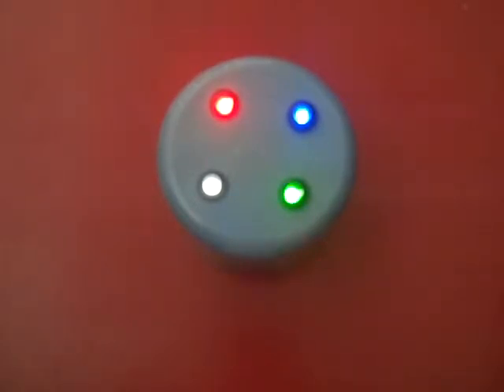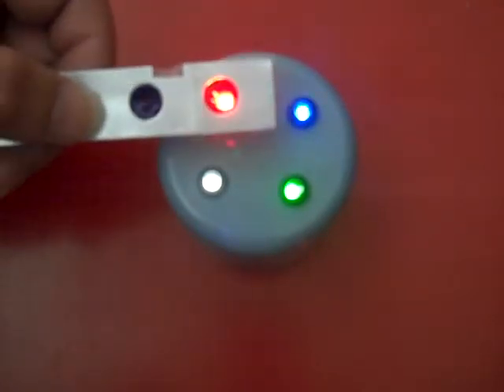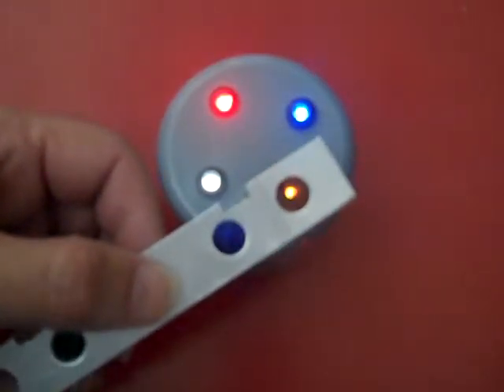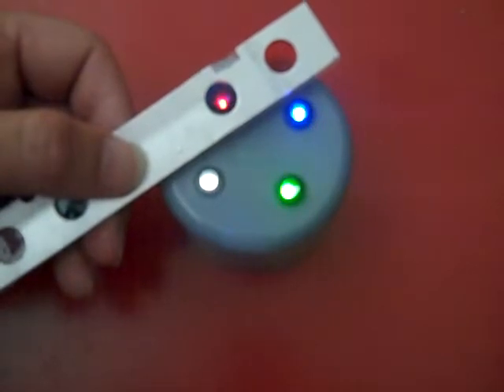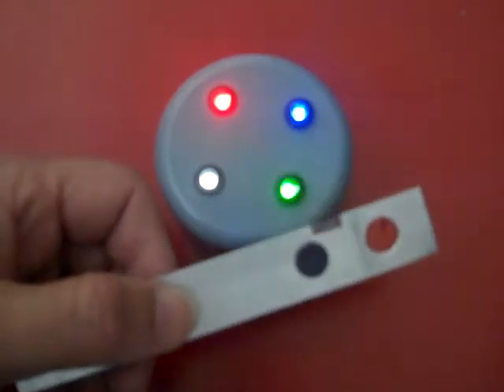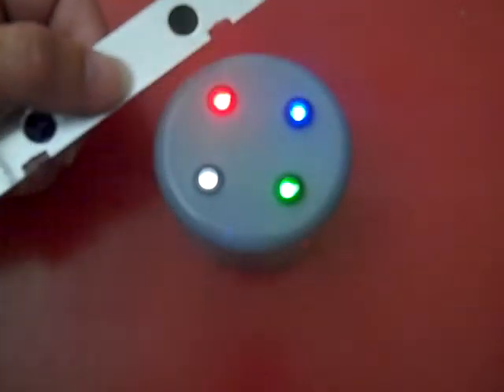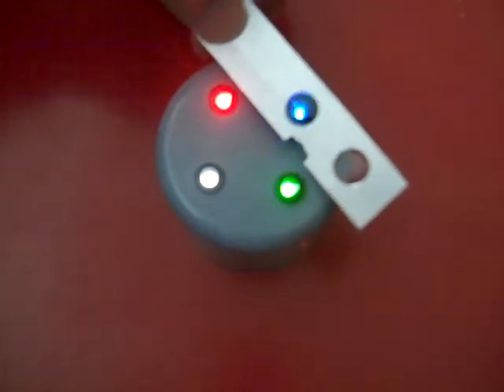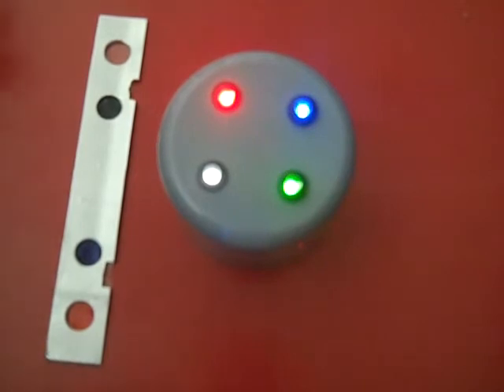Which colour Acetek flashing LED Is right for my alarm box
Here I show the affects of different colour filters on different colour LED's and it soon becomes clear which colour LED will show the brightest through your alarm box filter. Please be aware that the camera doesn't always show exactly what the eye can see but I do describe how much light is lost with each filter.